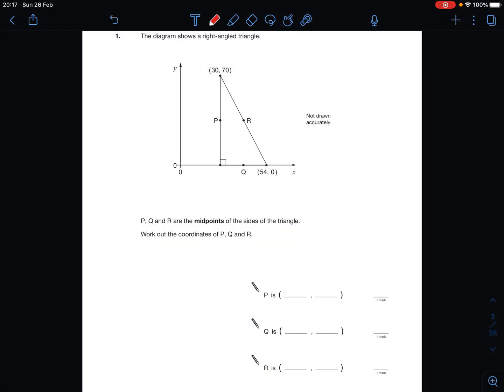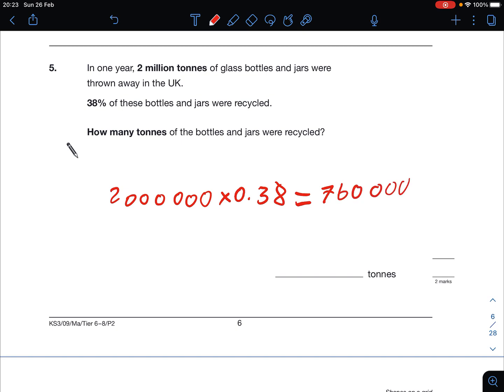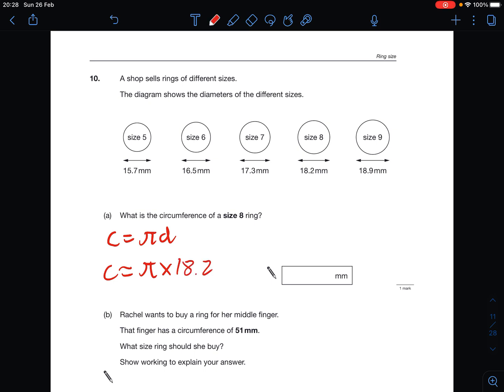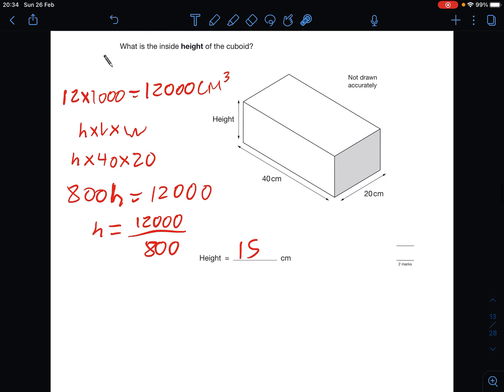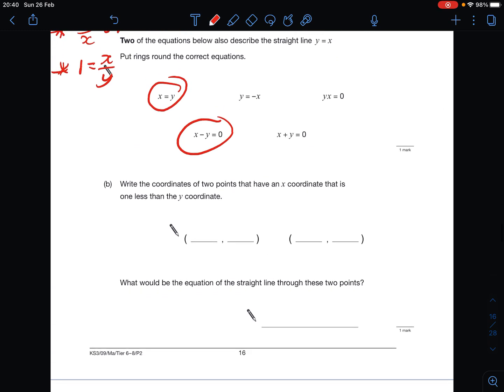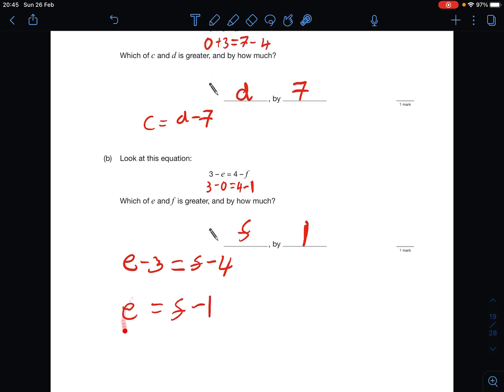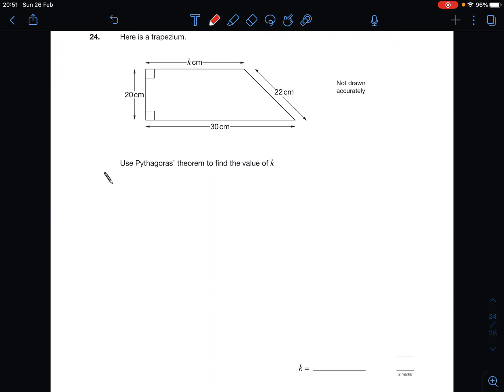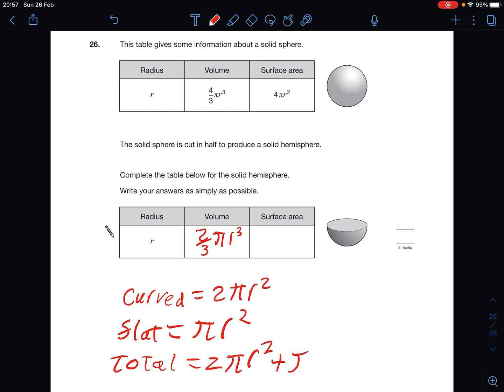2009 KS3 SATS paper 2